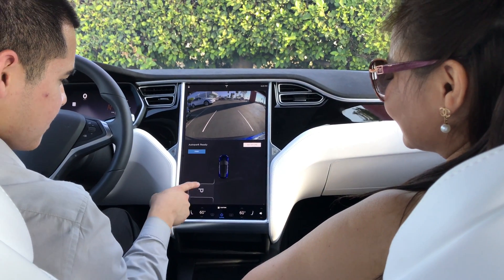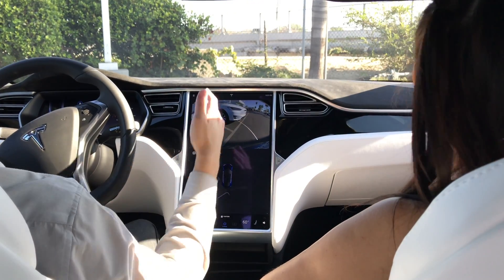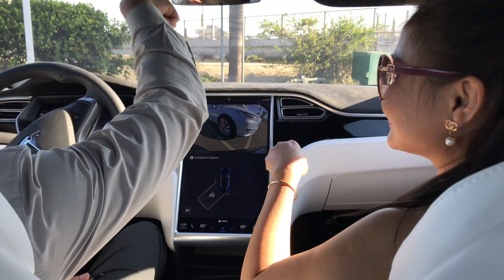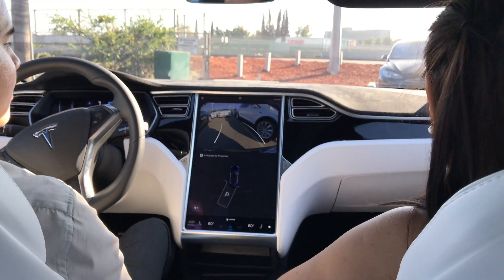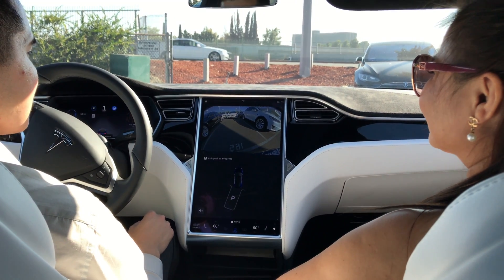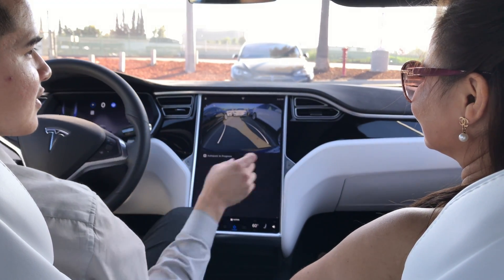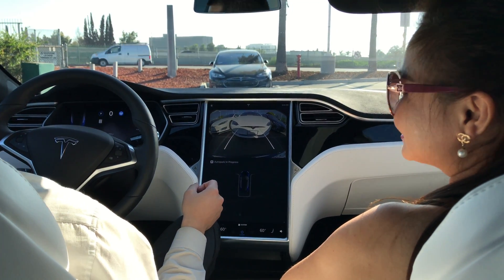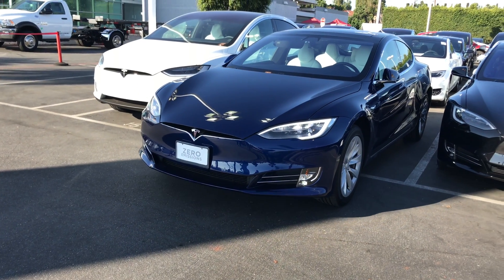How Tesla self parking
How Tesla self parking - Tesla Model S - 75 kWh Rear wheel drive